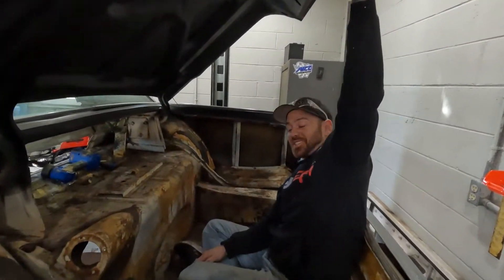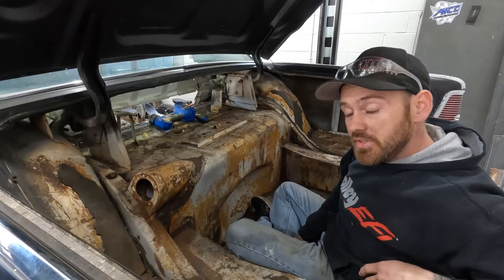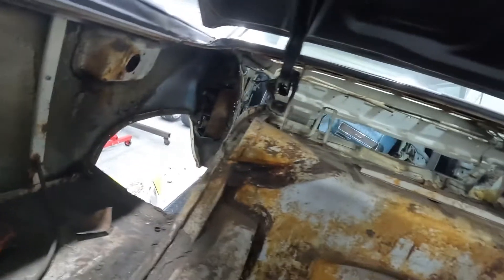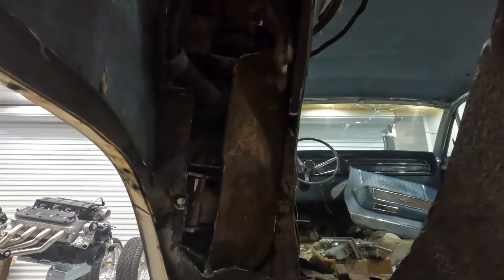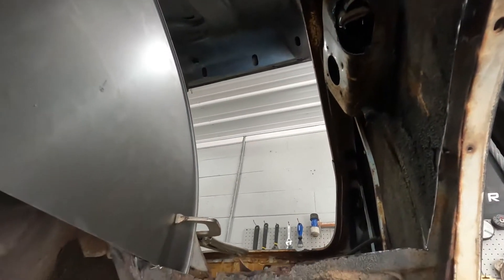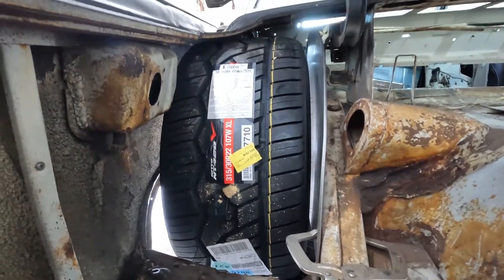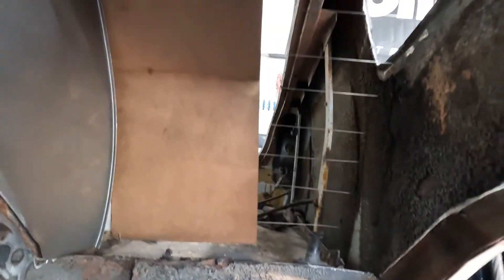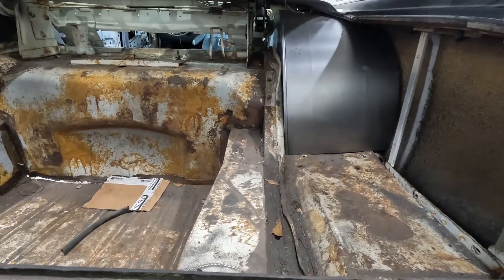1965 Lincoln Continental Gets Tubbed for 22s!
Cutting and installing the new fender wells to make room for the 22x12s with 315/30s